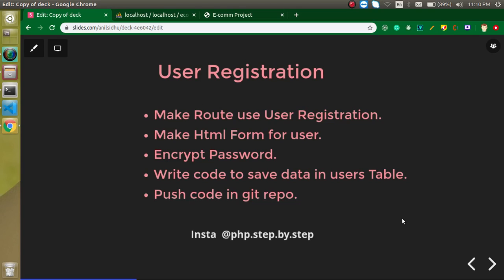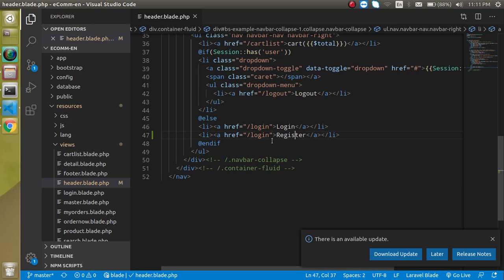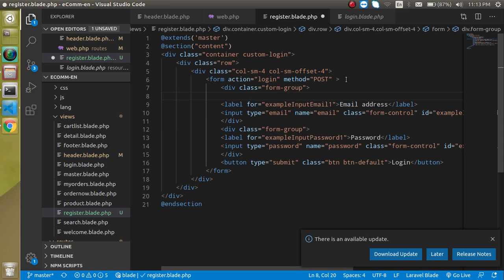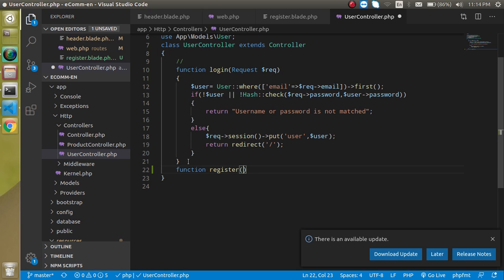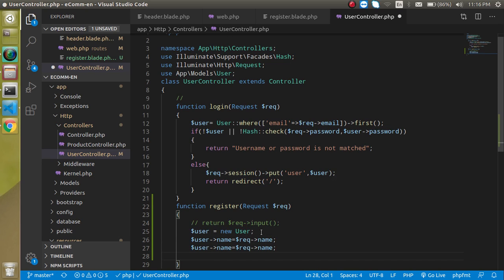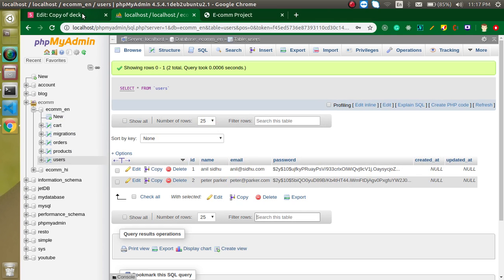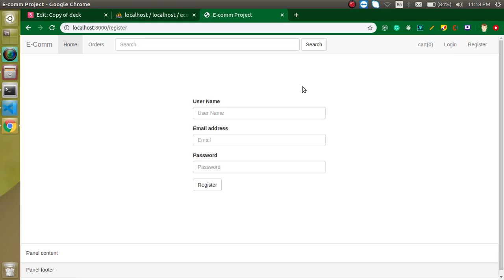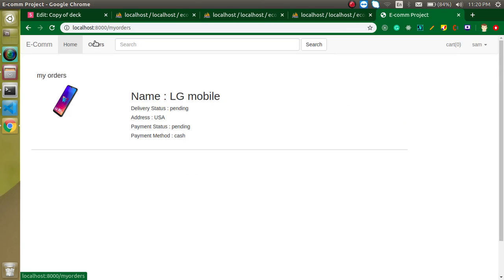Laravel E-commerce Project #21 User registration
In this laravel 8  project video, we learn how to register user and complete flow with new user. This video is made by anil Sidhu in the English language.
my orders
User Registration
Make Route use User Registration.
Make Html Form for user.
Encrypt Password.
Write code to save data in users Table.
Push code in git repo.